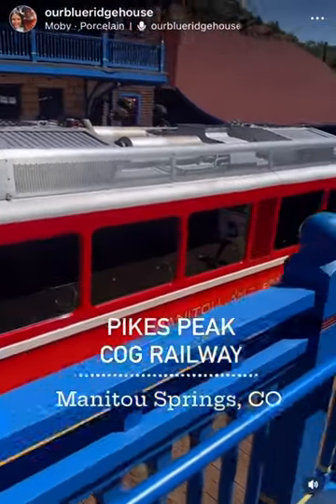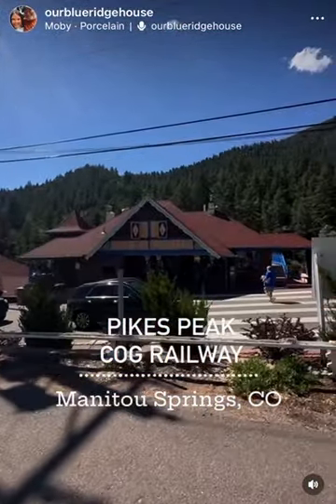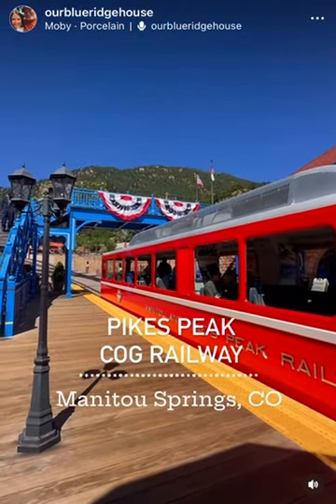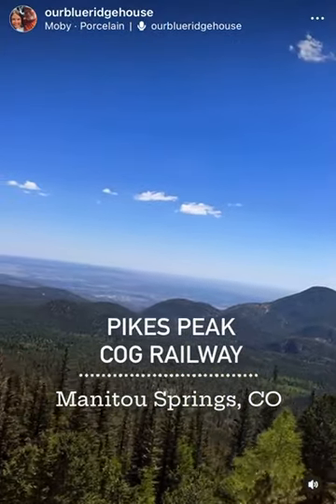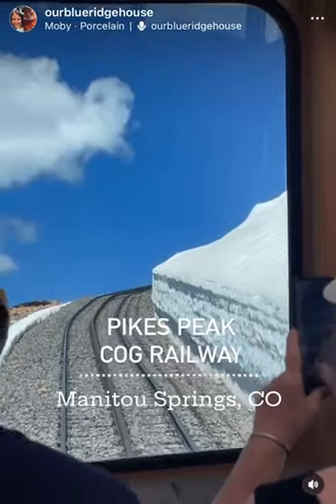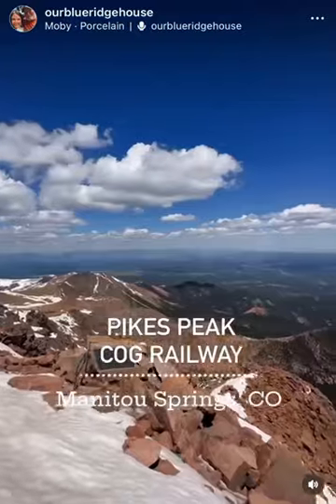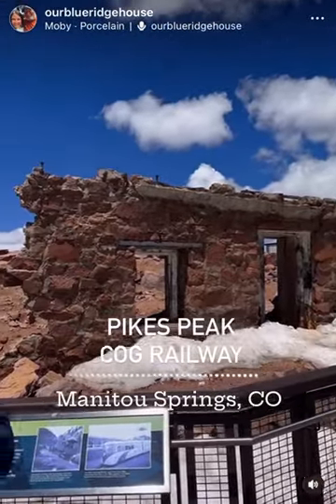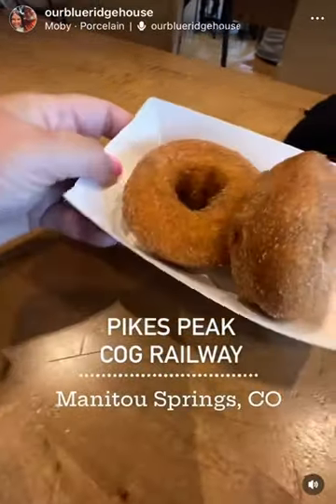Pikes Peak Cog Railway in Manitou Springs, Colorado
Pikes Peak Cog Railway in Manitou Springs, Colorado is a must do when visiting the mountains!